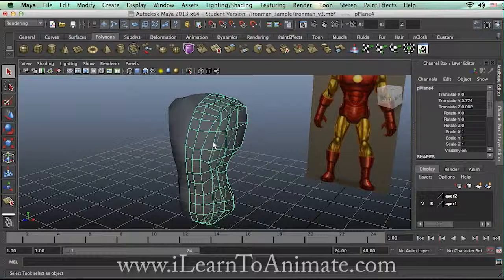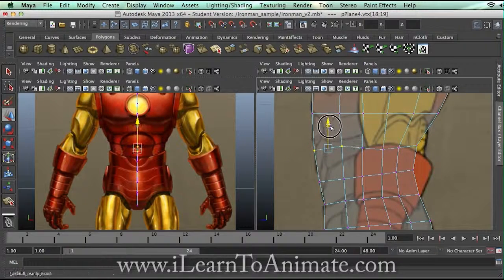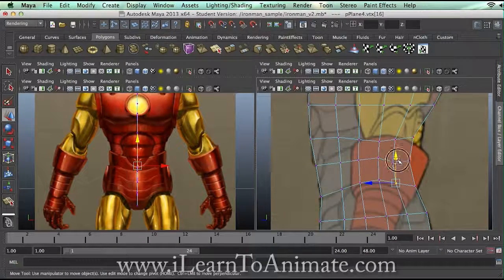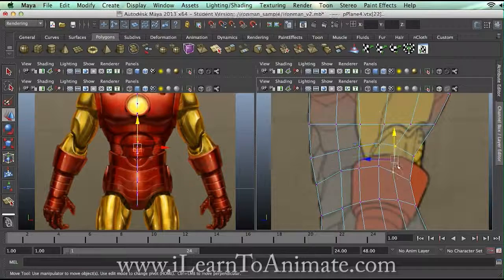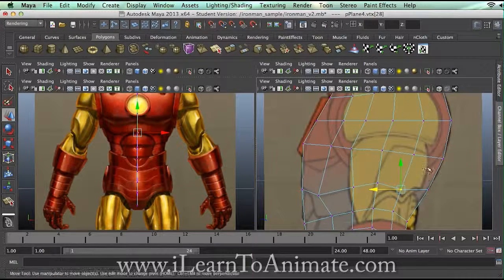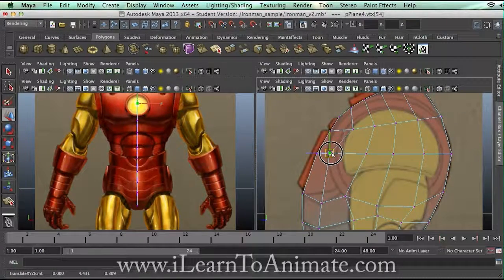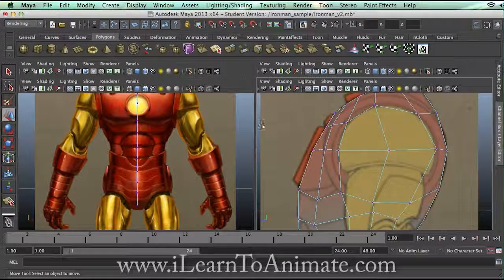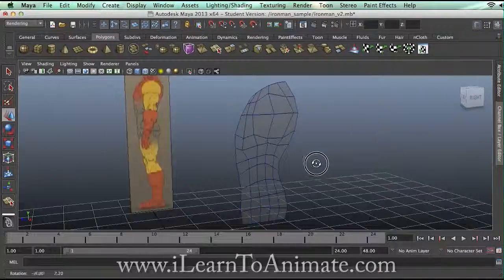Ironman 3d model 4/21 - Abdominal Refine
- The back of Ironman is tricky, because of the spin and segmented armour. We can continue to refine the back by adding the fine details.